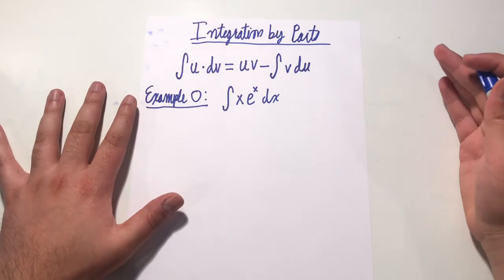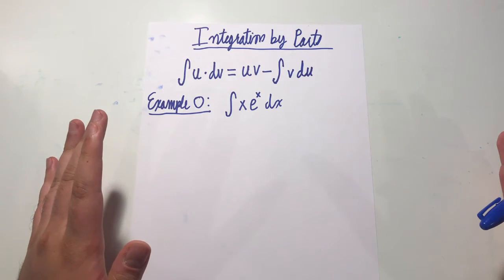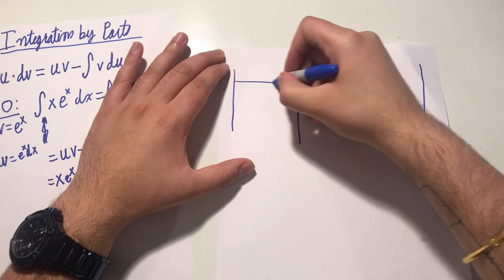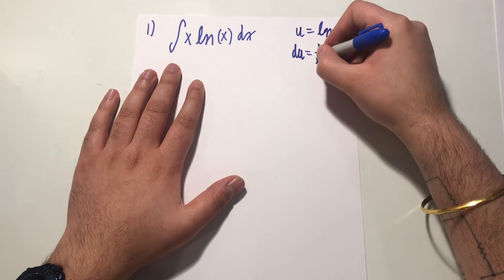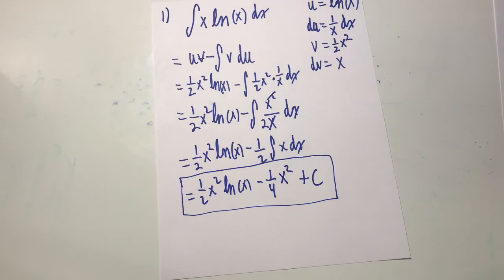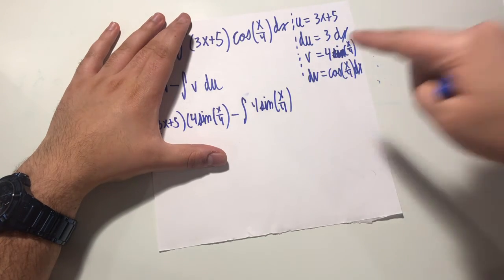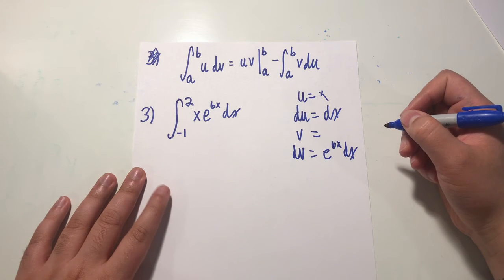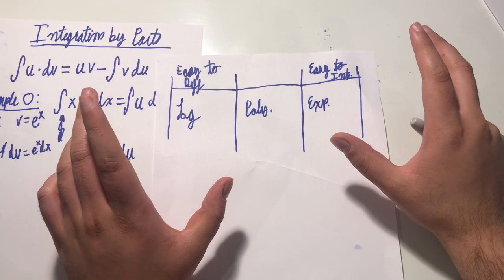Integration by Parts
Example 0:    2:55
Example 1:    9:20
In this video, we look at using integration by parts to integrate.